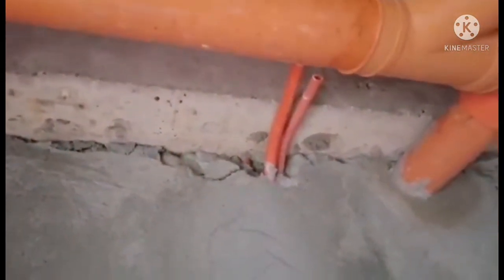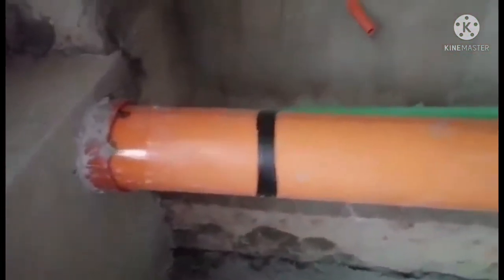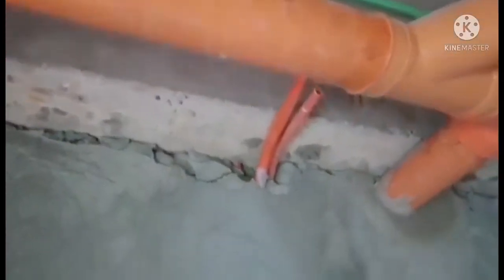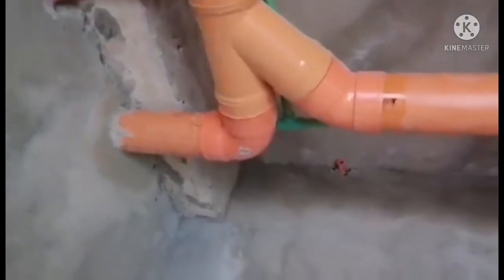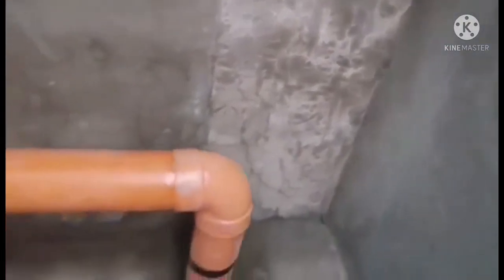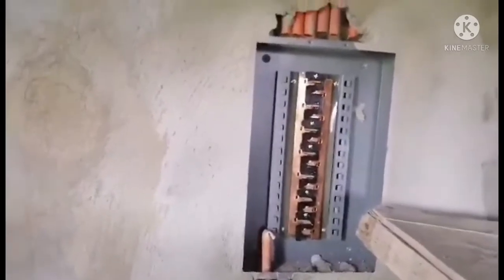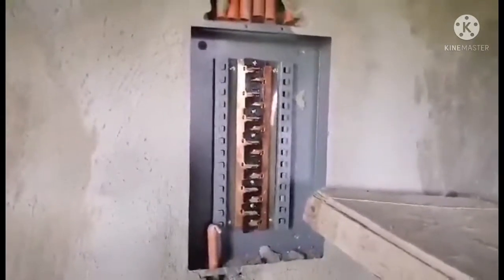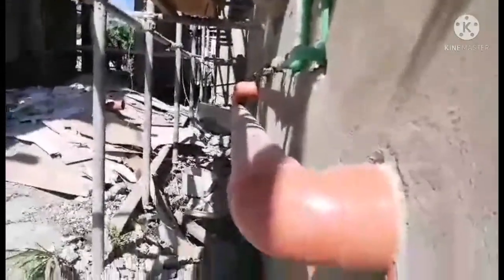Town house build #0036 Cebu Philippines